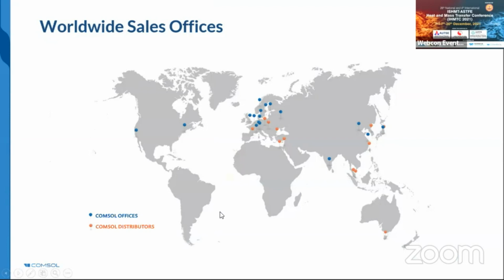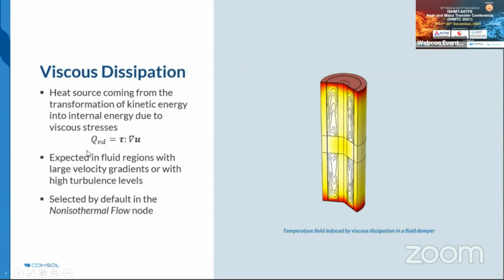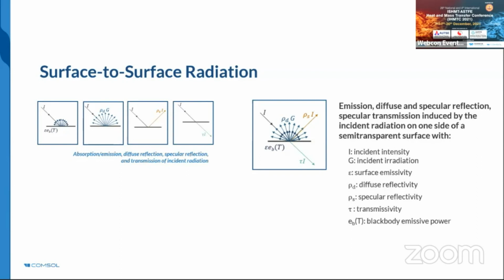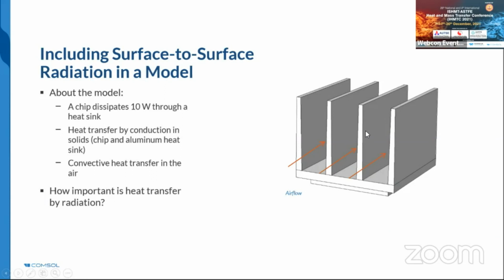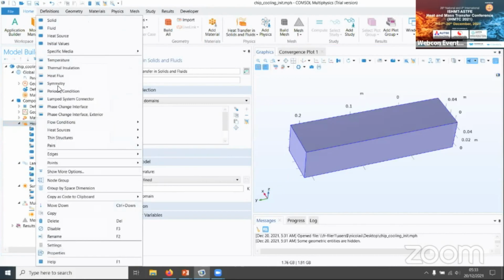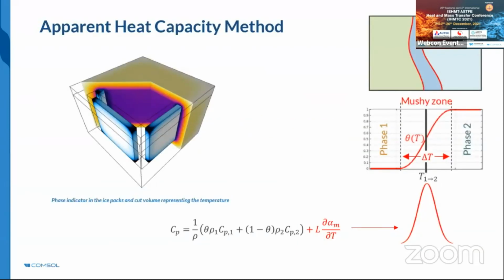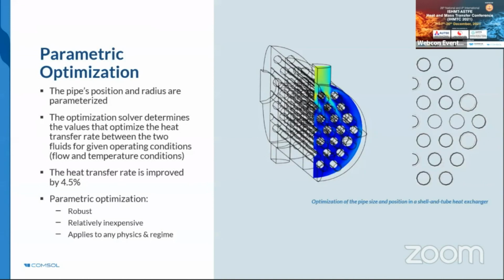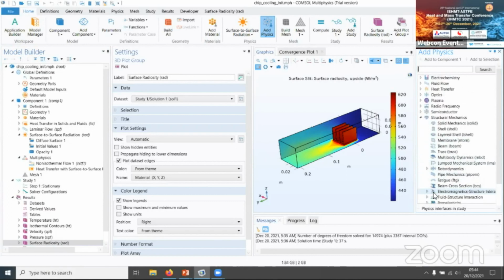Comsol Sponsored talk (20-12-2021)